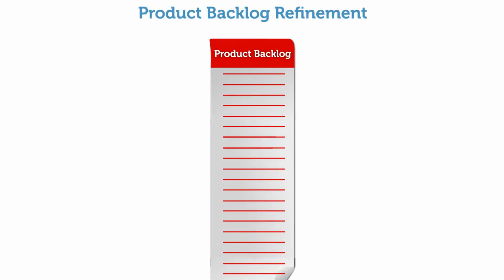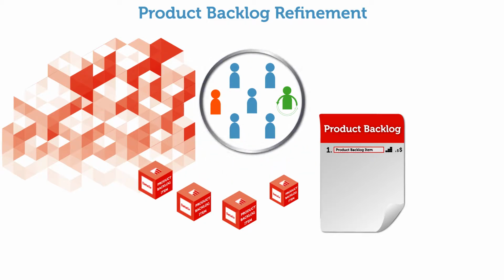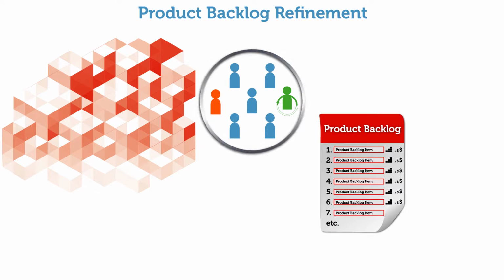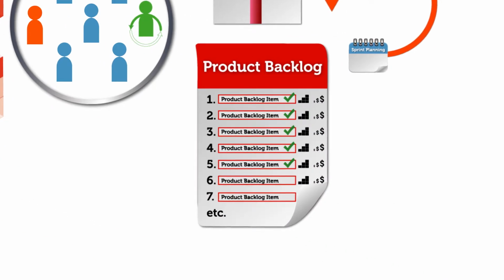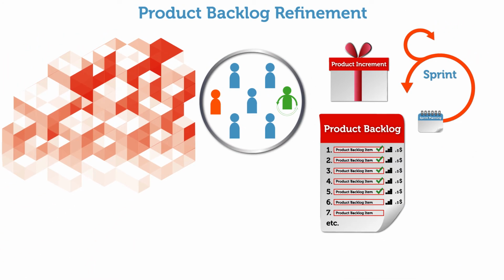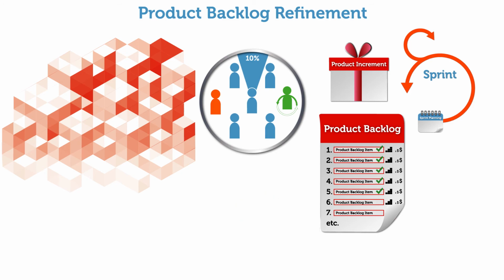12 - Product Backlog Refinement - Scrum Foundations eLearning Series